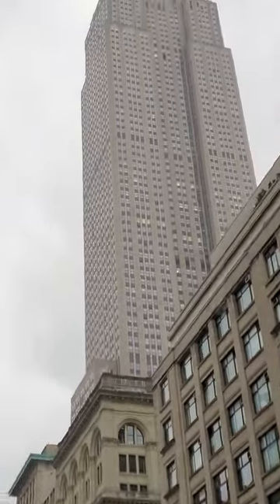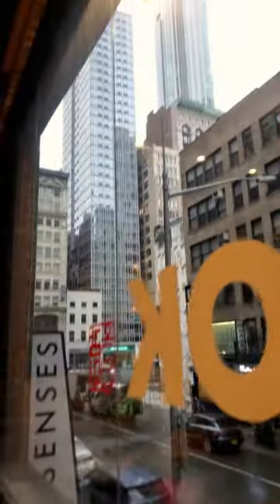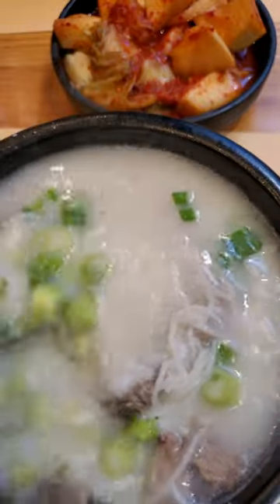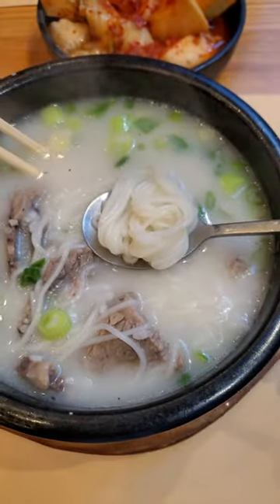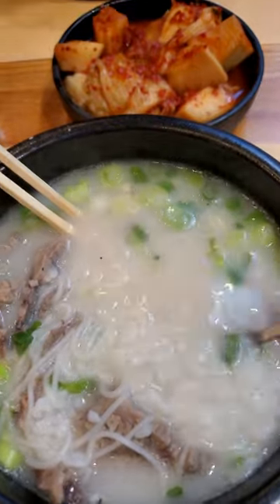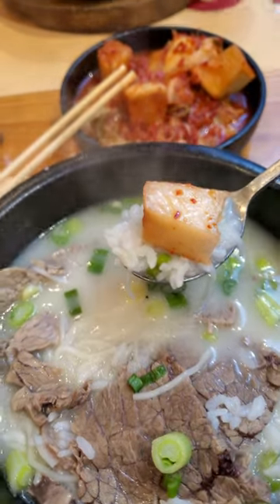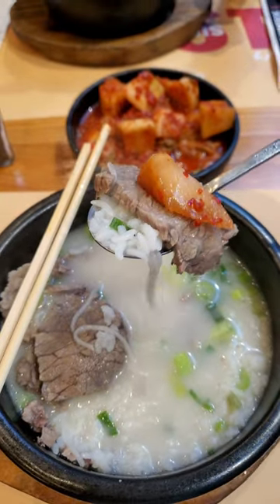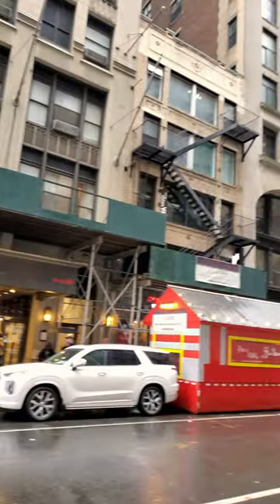Day 5 of NYC - The Best Ox Bone Soup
Ox Bone Soup in NYC.